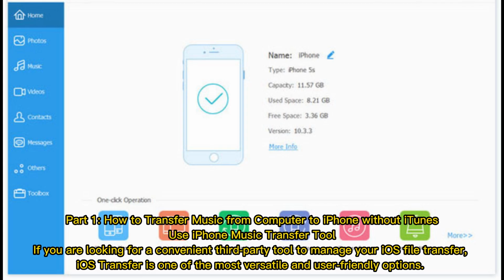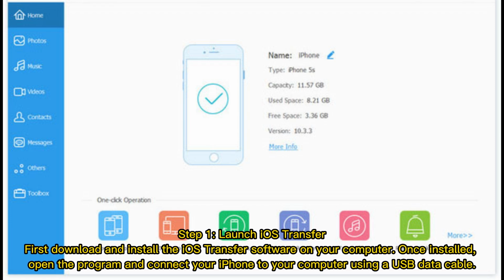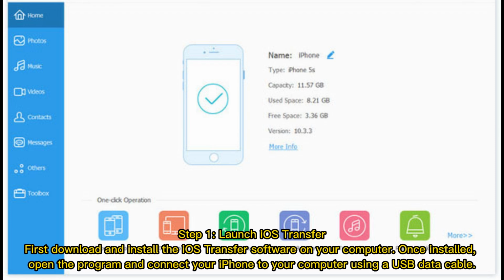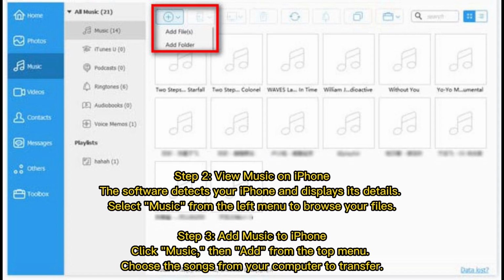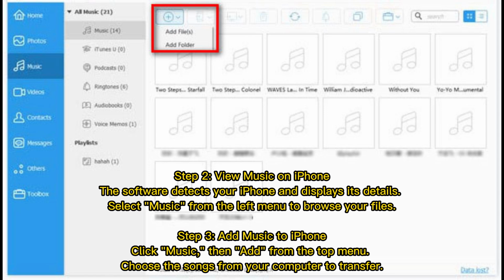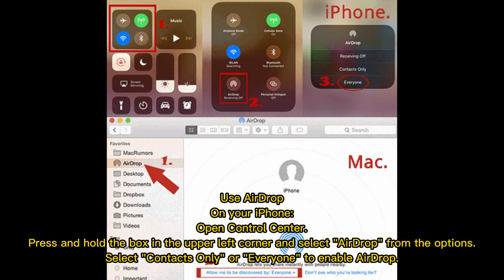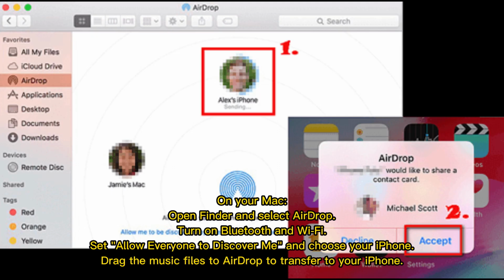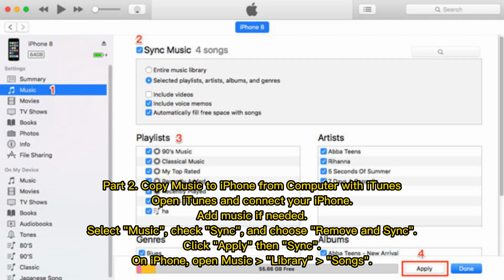Top 5 Ways to Transfer Music from Computer to iPhone with/without iTunes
Transferring music from PC to iPhone could be a tough task for those who are not familiar with iDevice. So we make this video to show you 5 ways on how to transfer music from computer to iPhone with or without iTunes.

00:00 Start
00:22 Part 1. Transfer Music from Computer to iPhone without iTunes
02:33 Part 2. Copy Music to iPhone from Computer with iTunes